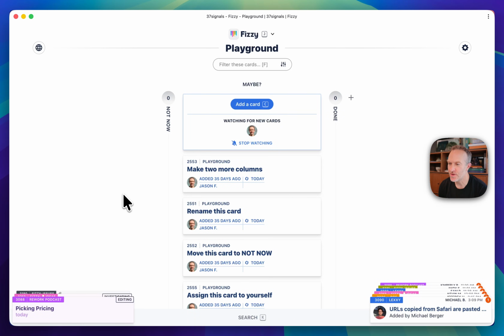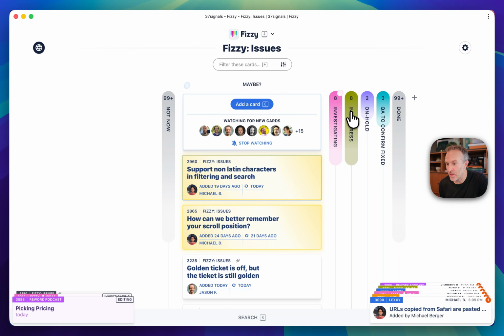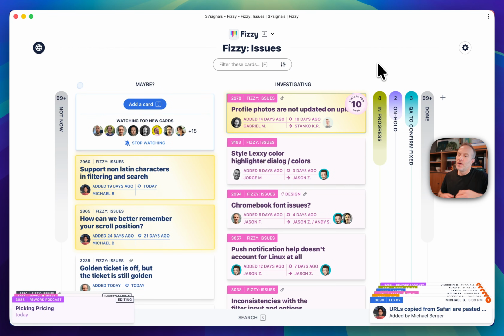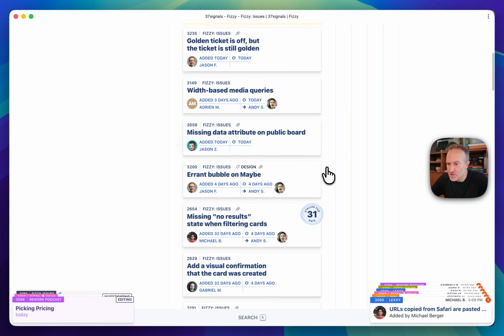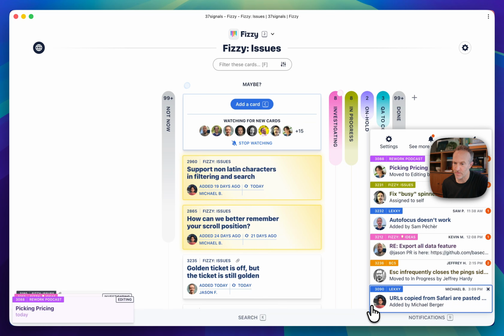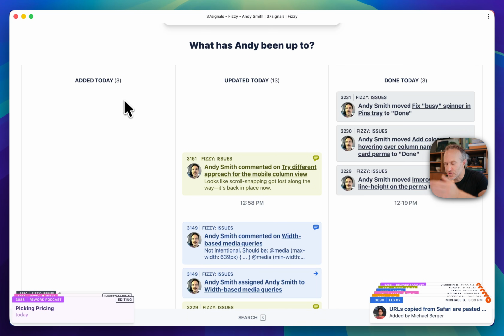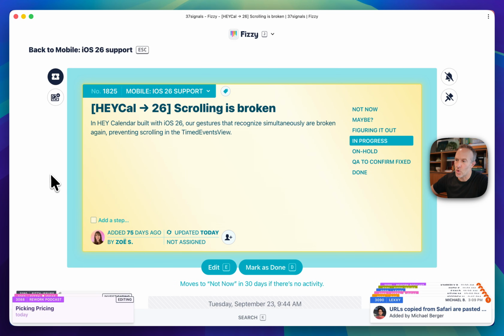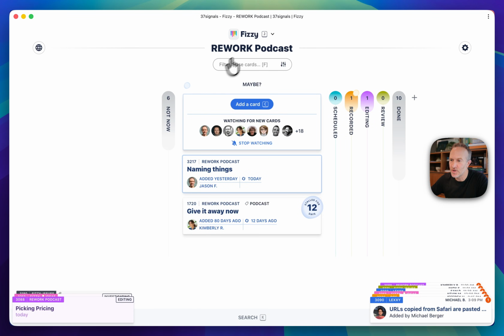Fizzy tour and walkthrough!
Introducing Fizzy — a modern spin on kanban for tracking just about anything. Bugs, issues, ideas, small projects, it fits them all.

Fast, straightforward, and vibrant, it’s a blast of fresh air in a shockingly stale category.

Check it out at fizzy.do.